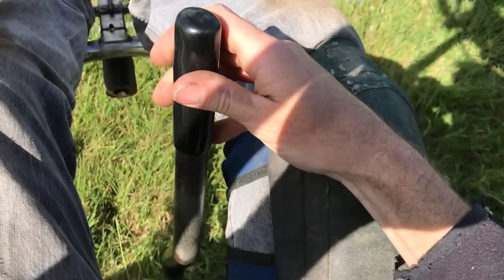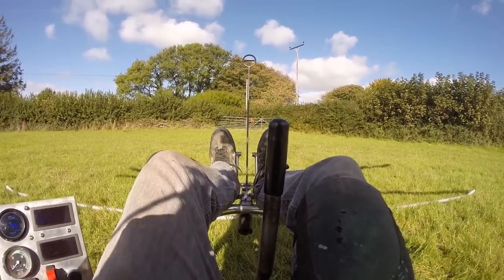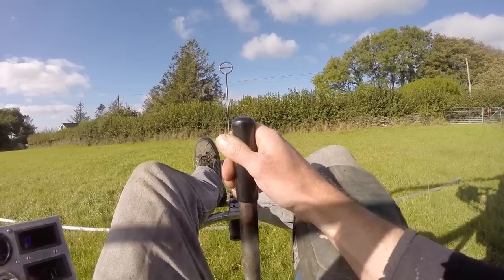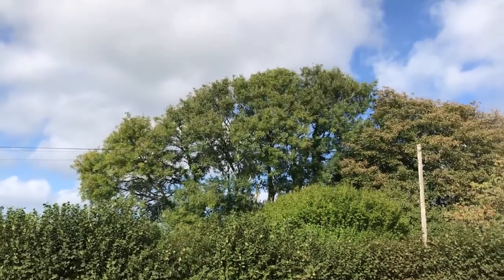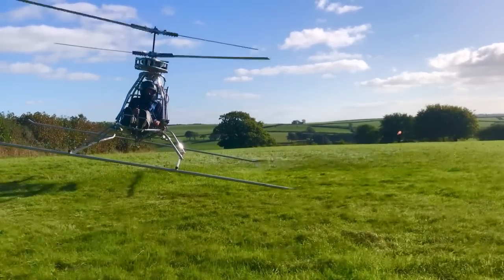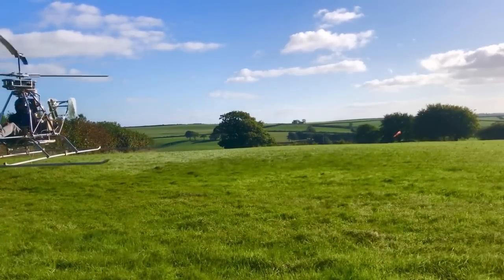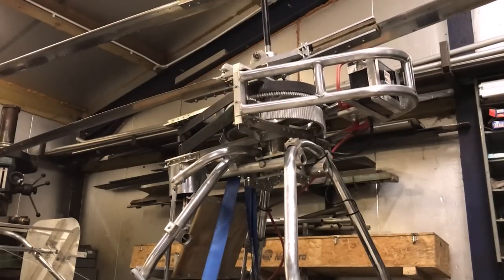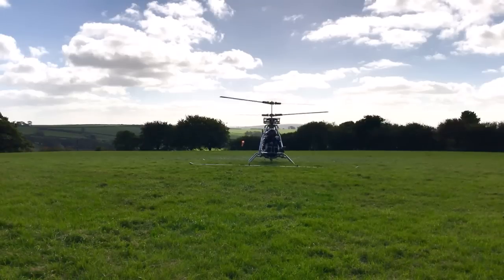Dodgy Moment, Homemade Coaxial Helicopter Learning to FLY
An uncomfortable moment in this video where my extended skids luckily do their job.

After a lot comments, the machine is only intended for low altitude hovering no higher than 6ft or so. In the current configuration it wouldn't be safe any higher, I could add measures to change this but no intention to do so at the moment. The machine is tethered in all tests but they are long enough not to present a danger to myself.